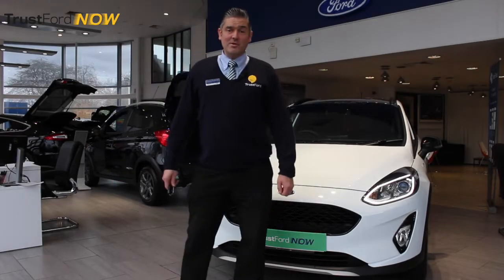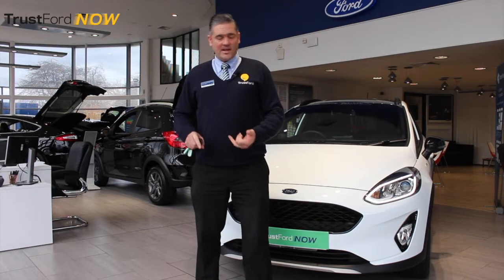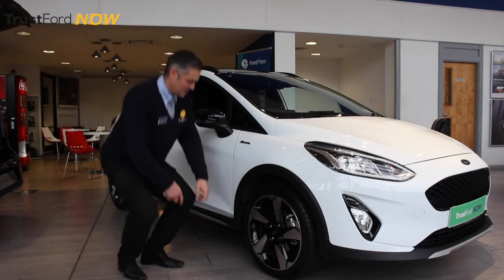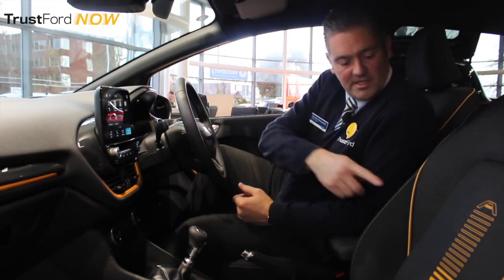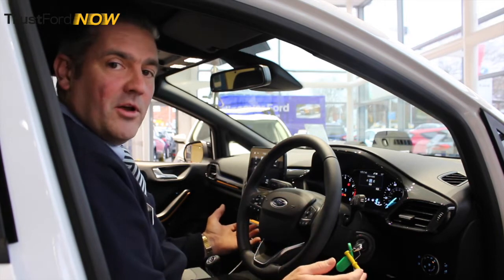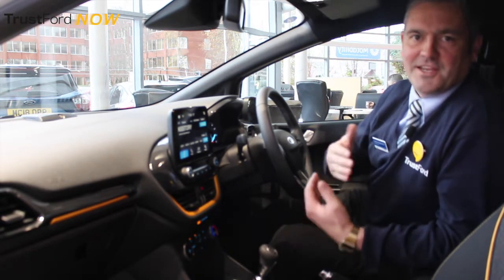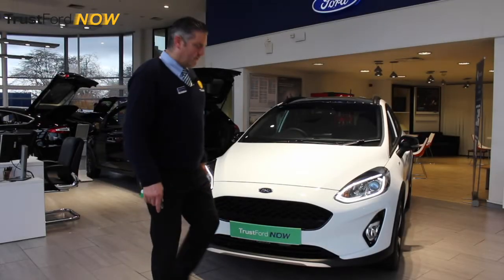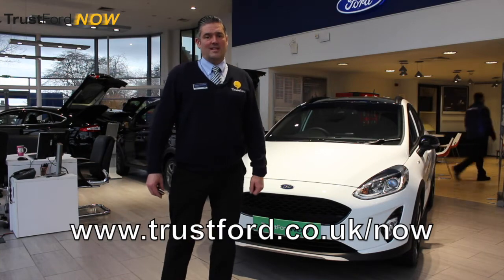New Ford Fiesta Active at TrustFord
Practicality, flexibility, utility, plus a heightened sense of adventure and a large measure of exhilaration: the Fiesta Active has it all.